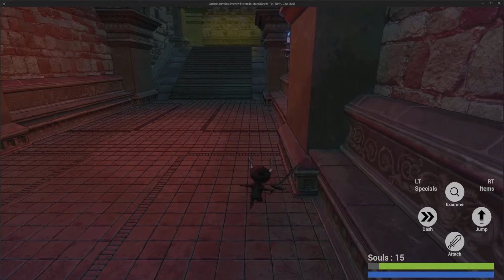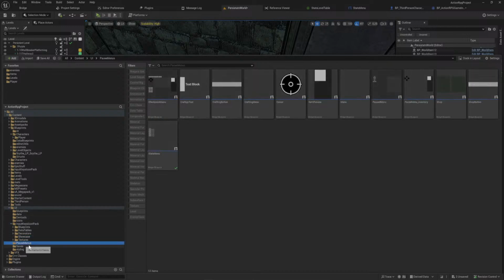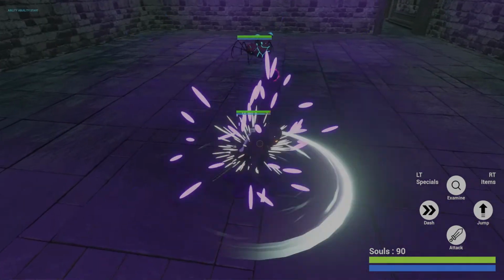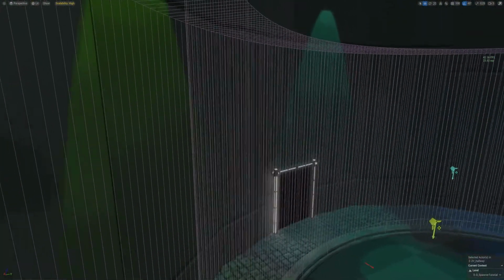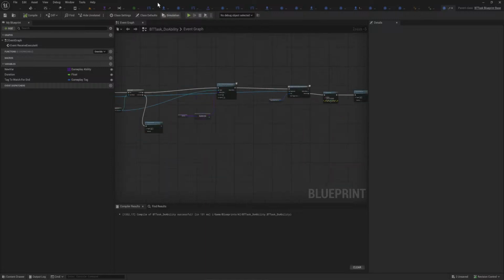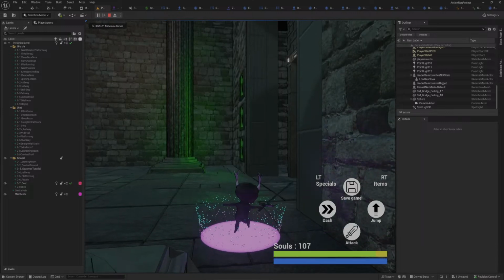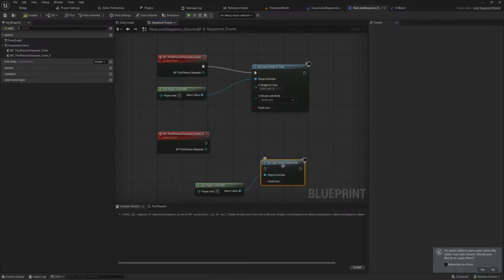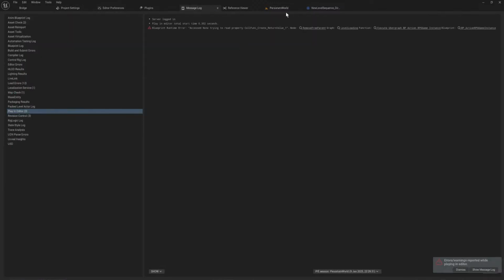Final Playtests... Before the playtests... - Live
final test before. play testing??